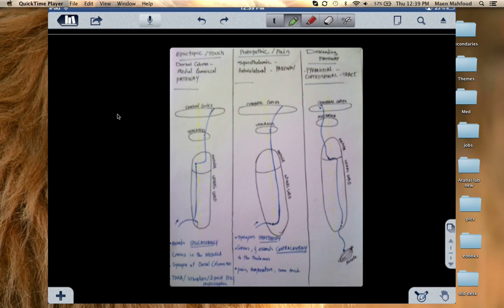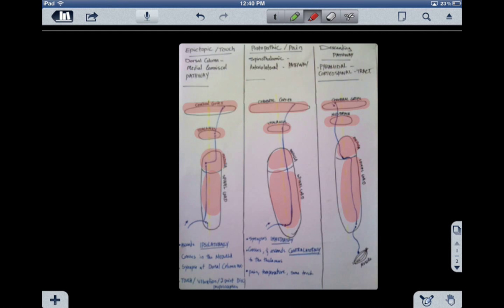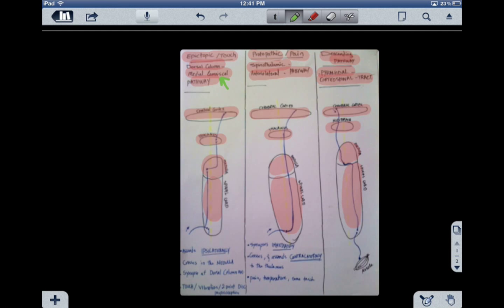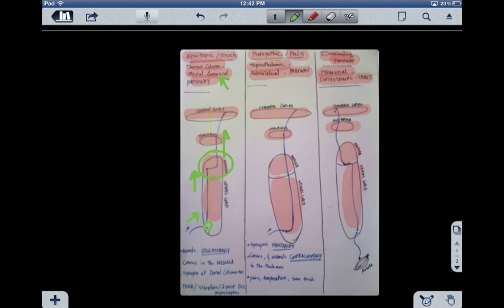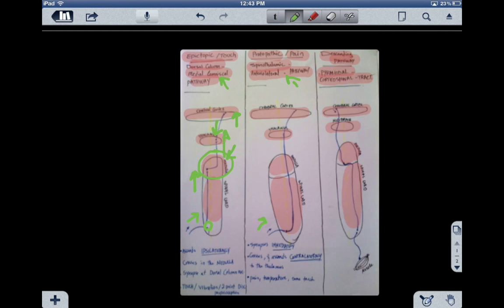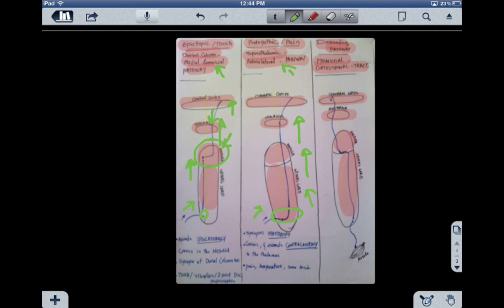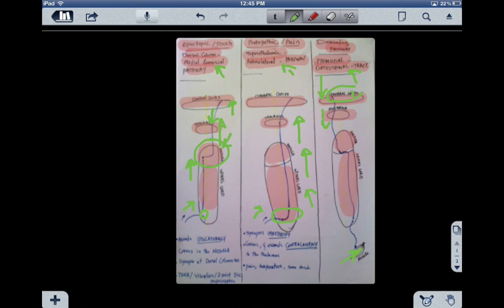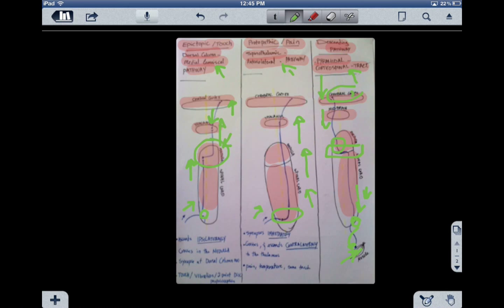Major Sensory and Descending Pathways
In this video there is a simple sketch of how neurons fibers run on their way from periphery to cerebral cortex (Touch and pain pathways) and vice versa from cerebral cortex to periphery; Muscles ( Descending pathway). Try to draw it by yourself and know where these neurons synapse and cross (decussate) to the other half.

Epictopic or touch pathway - is used to sense touching, vibration, two point discrimination, and proprioception.  Decussation happen in the medulla after synapsing in the dorsal column nuclei.

Protopathic or Pain pathway - is used to sense pain from the periphery.It decussate immediately and ascend contralaterally to the side of pain to multiple regions in the thalamus.

Descending Pathway - starts from the motor cortex where UMN (upper motor neurons)
reside then through internal capsule to midbrain (cerebral peduncle) to medullary pyramid to lateral corticospinal tract (spinal cord) to ventral horn where LMN (lower motor neurons reside) that goes to muscle fibers to initiate movement.